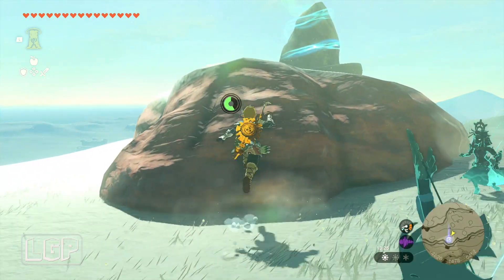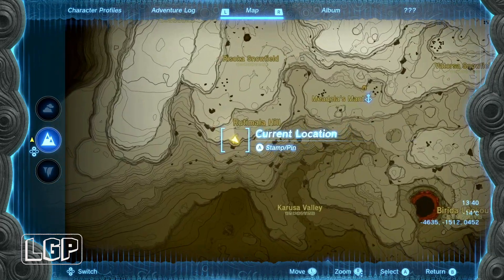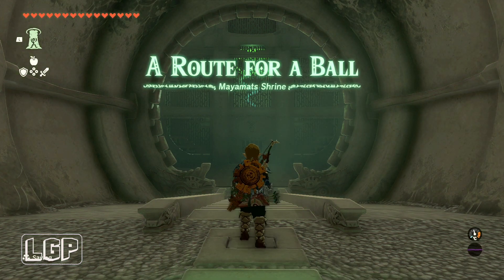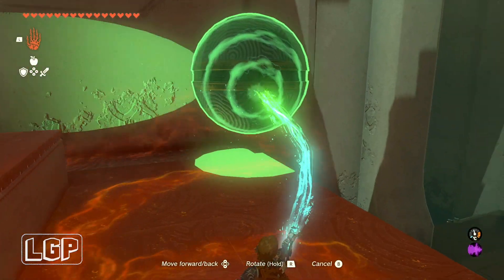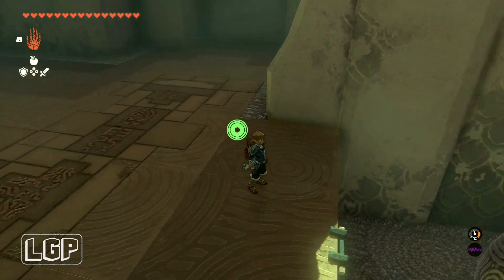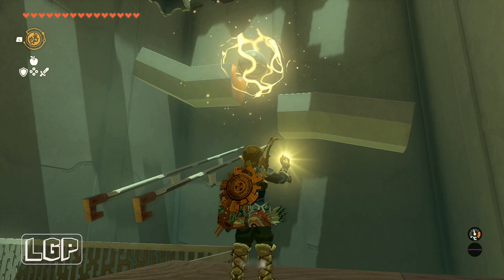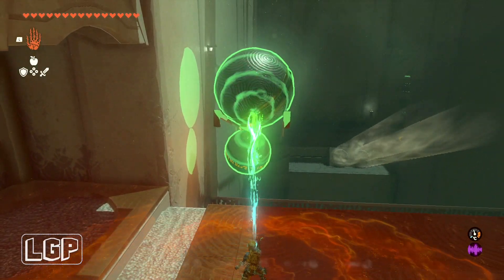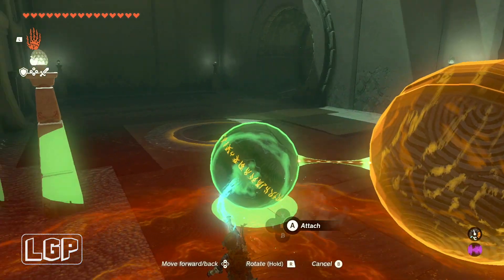Tears Of The Kingdom | Mayamats Shrine | Walkthrough Guide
This is my walkthrough guide for the Mayamats Shrine in Legend of Zelda Tears of the Kingdom.